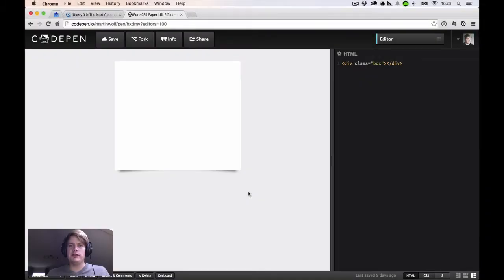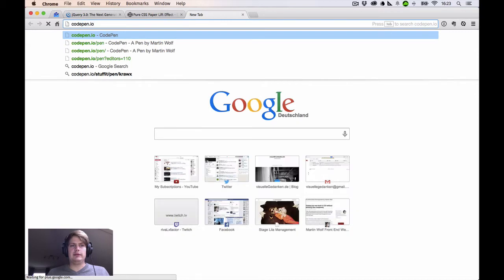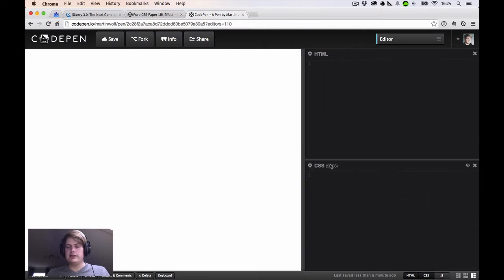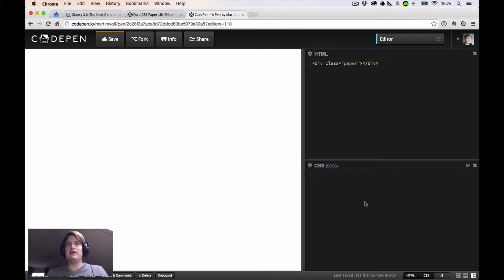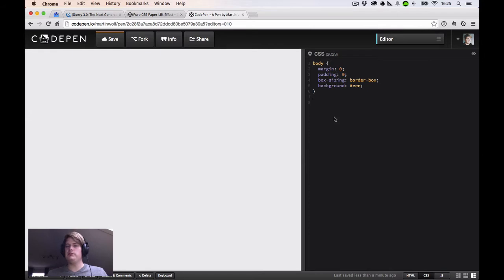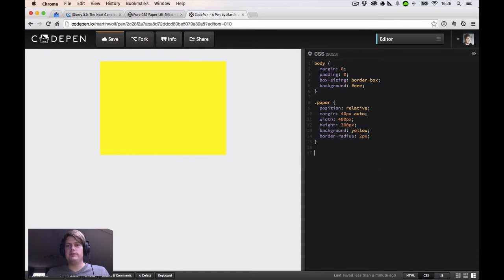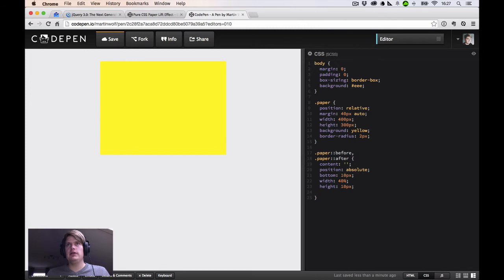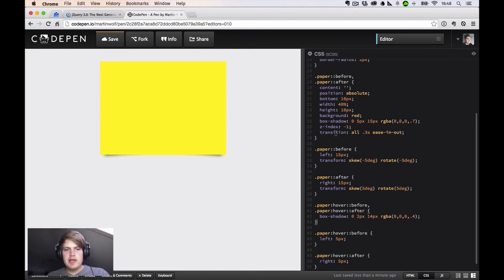Screencast #15: How to create a Paper Lift Effect with CSS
Today I want to show you how you can create a simple but good looking paper lift effect with CSS that also reacts on hover.

I hope you enjoyed the video and learned something. If so, please click the thumbs-up button. Thanks!